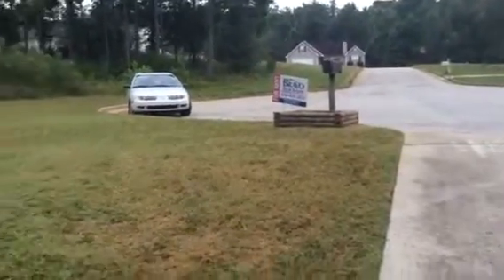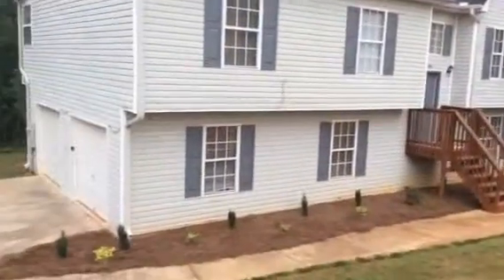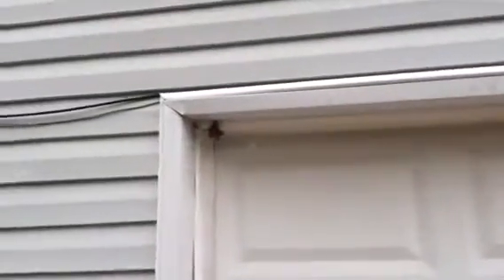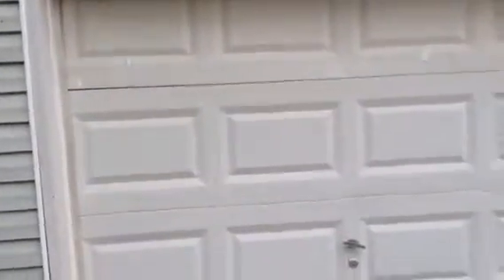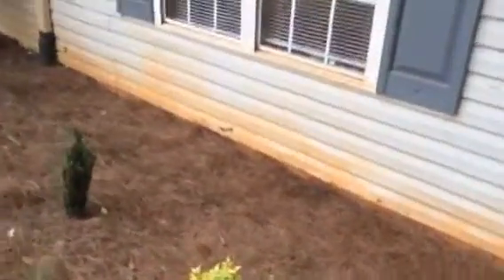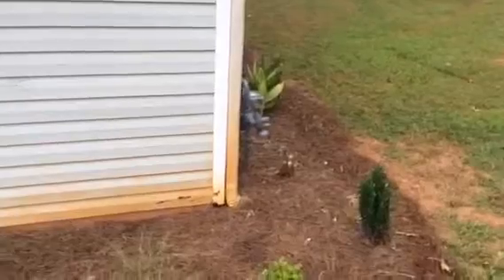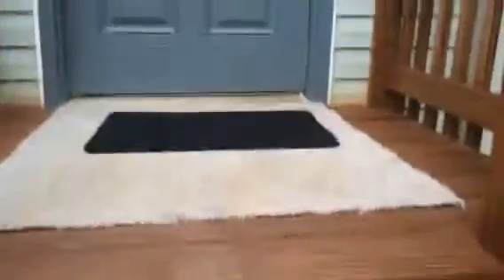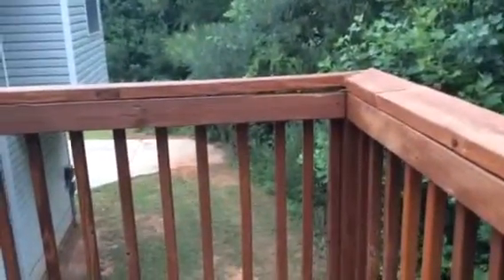1404 Lancaster Court_McDonough_QC_7/18/14